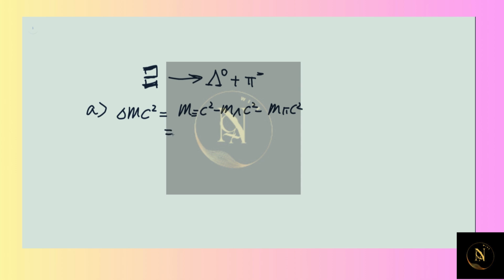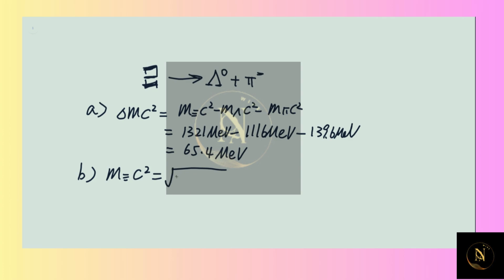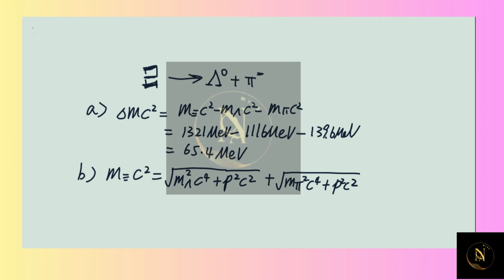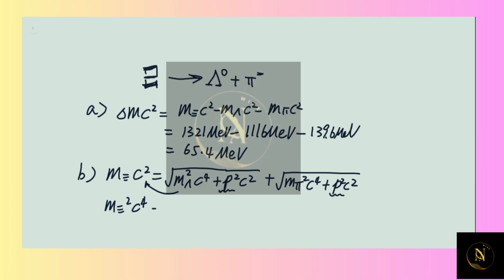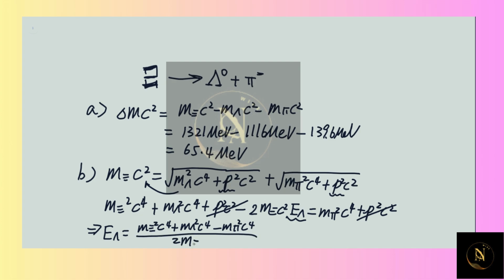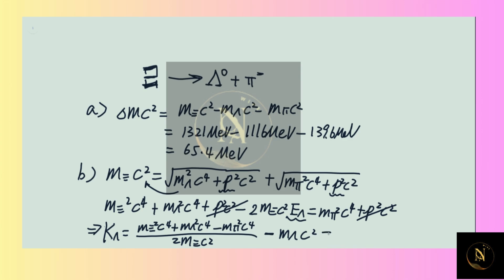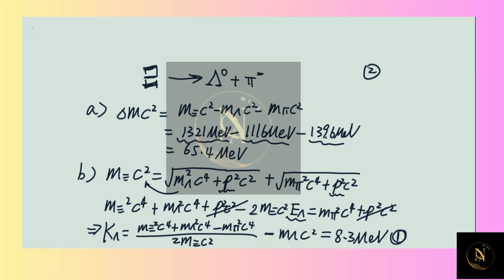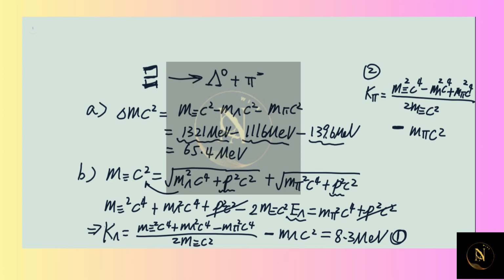[Physics] A particle at rest decays to a and a . (a) Find the total kinetic energy of the decay p